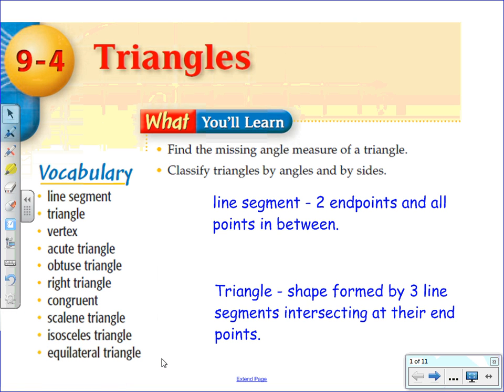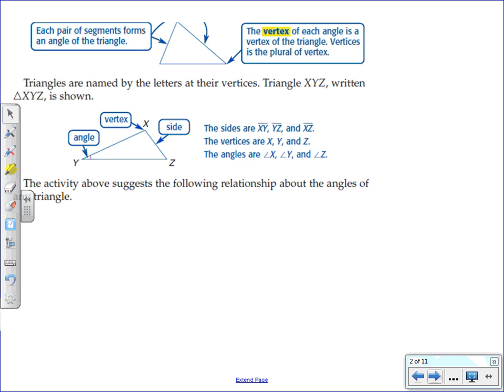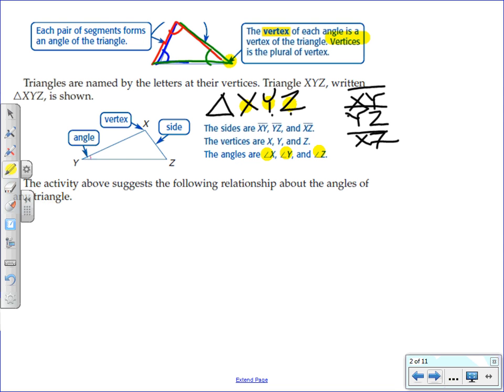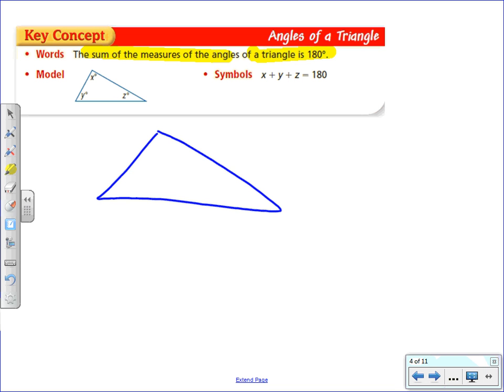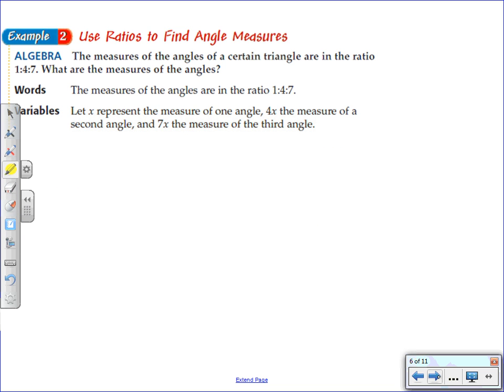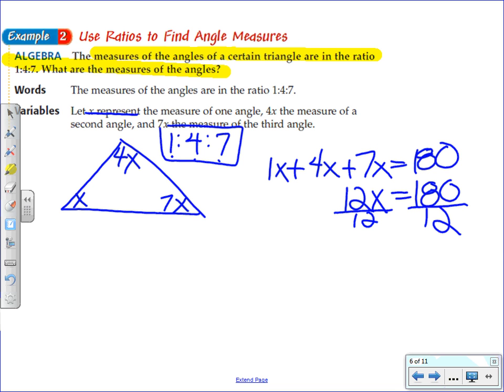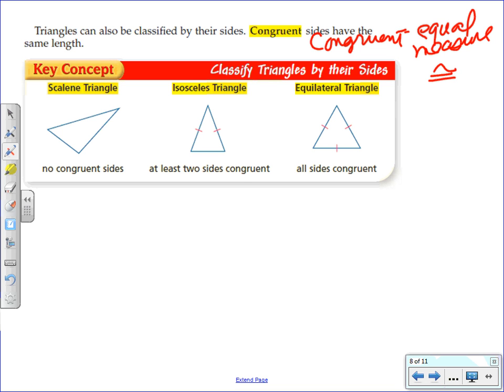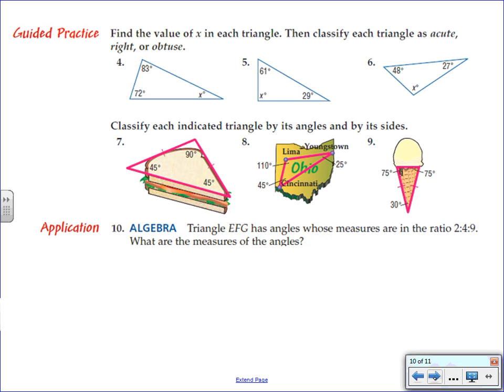7 9 4 Triangles